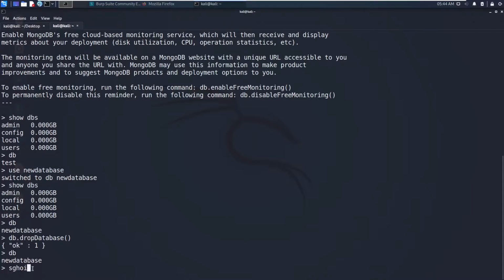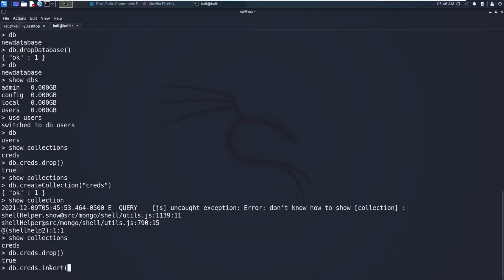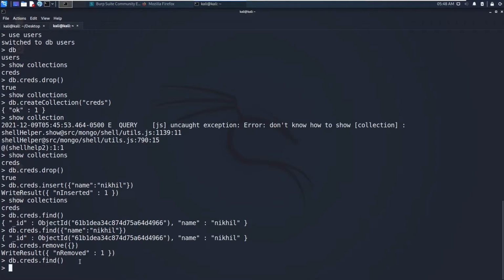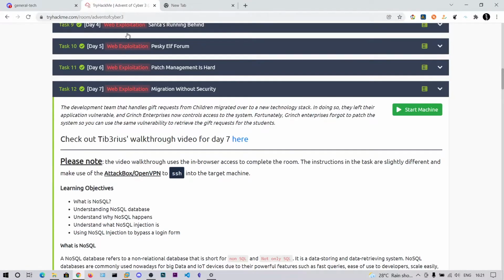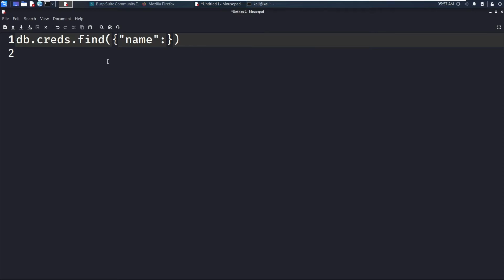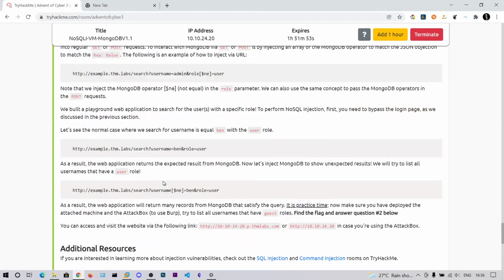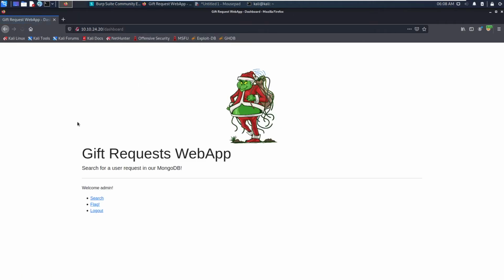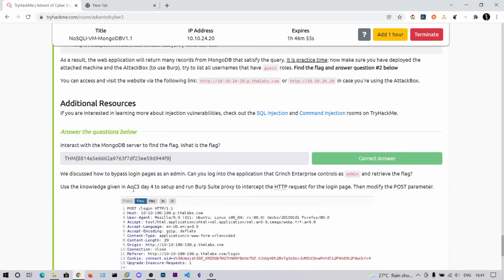Advent of Cyber 3 - Day 7 - NoSQL Injection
📚 Courses 📚